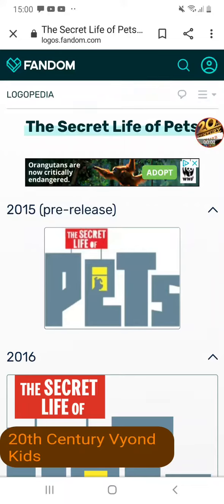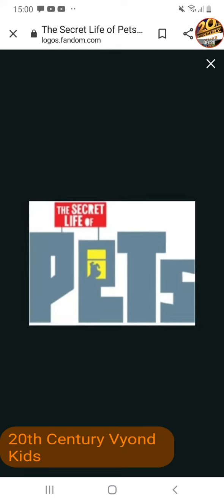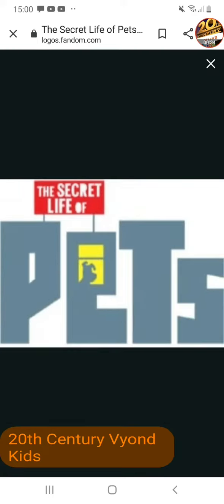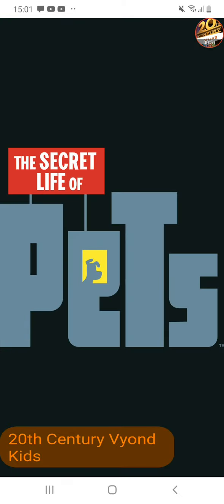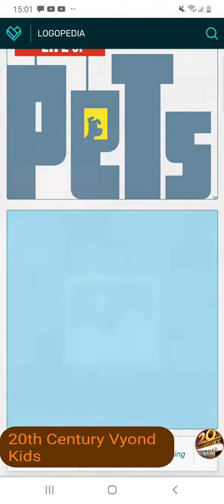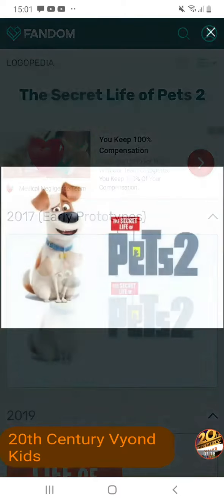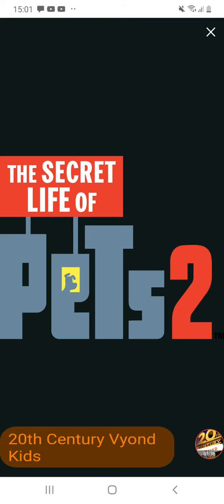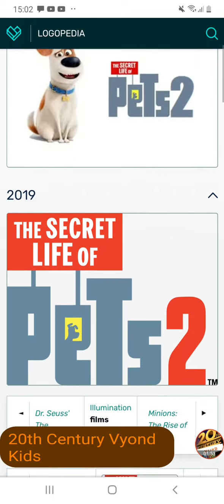Logo History 2 #1 The Secret Life of Pets and The Secret Life of Pets 2